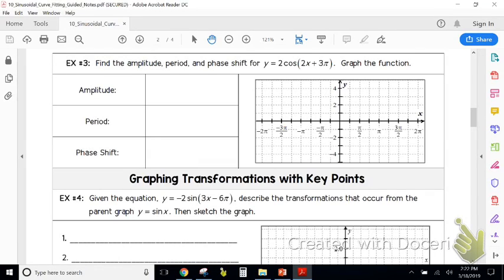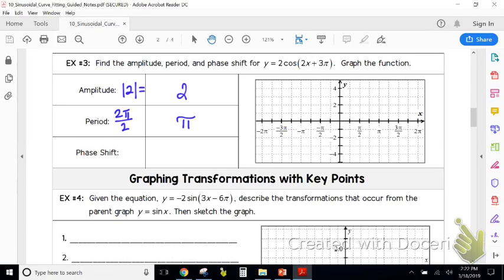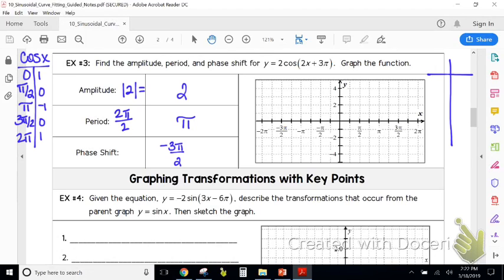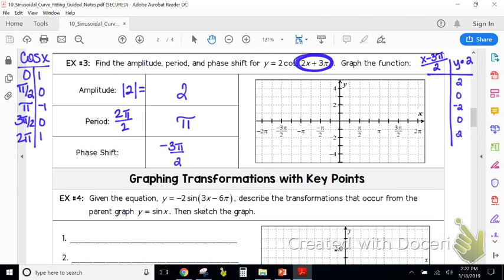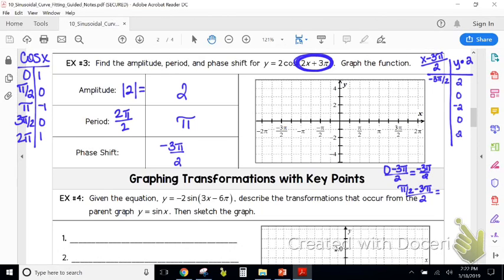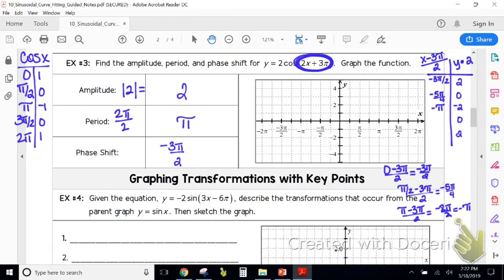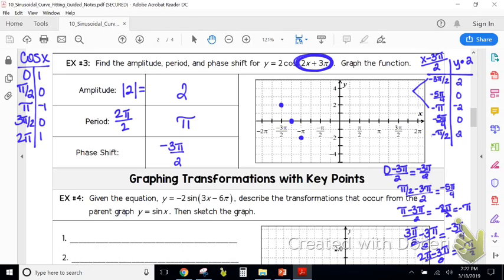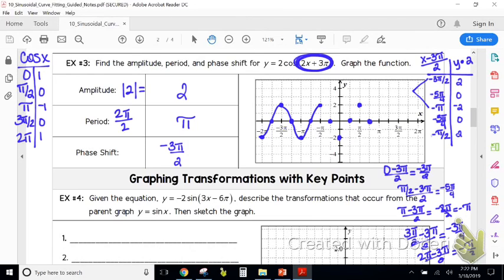PC 4.10 Example 3